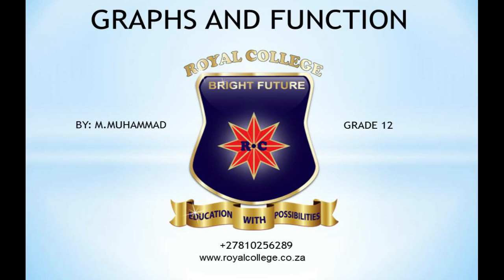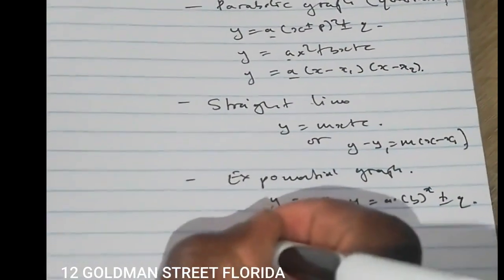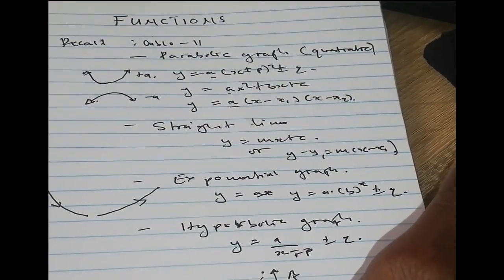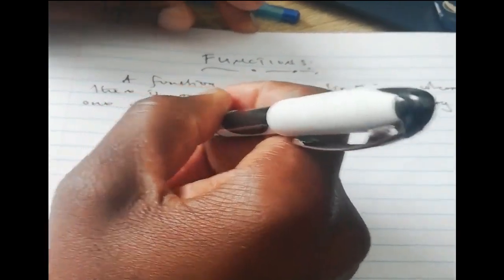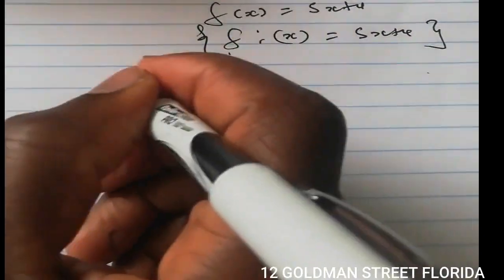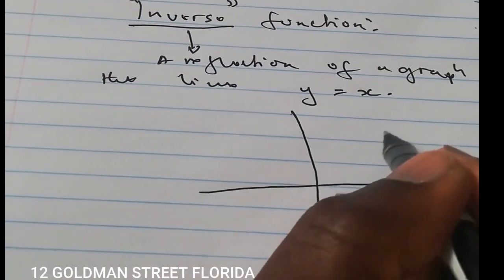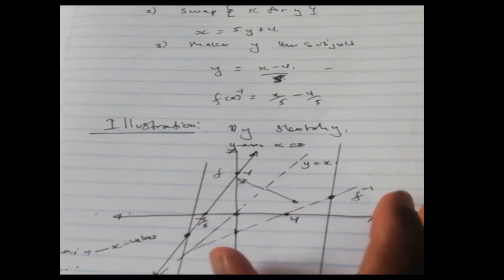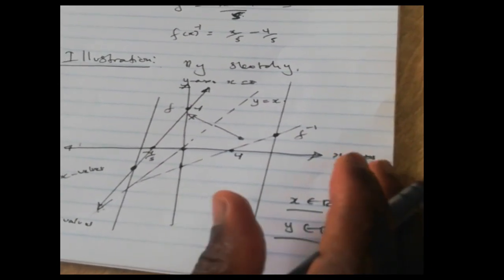grade 12 mathematics: Graphs and function | by Muhammad| thundereduc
Grade 12 work, for better understand of the concepts